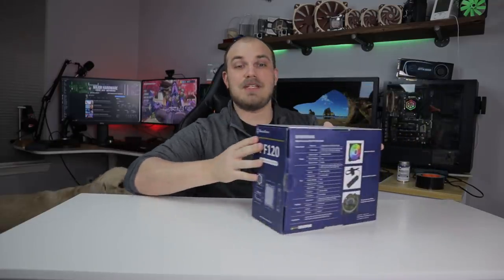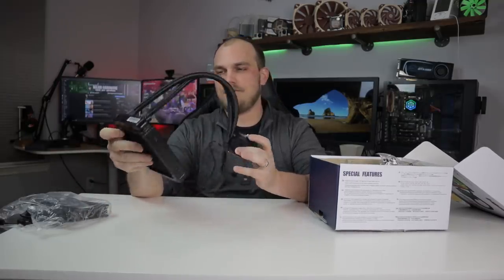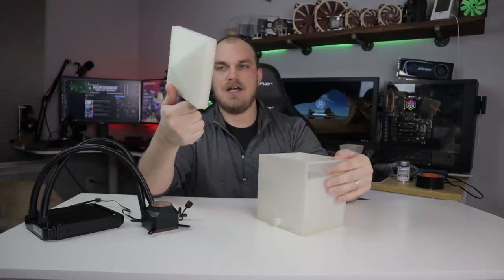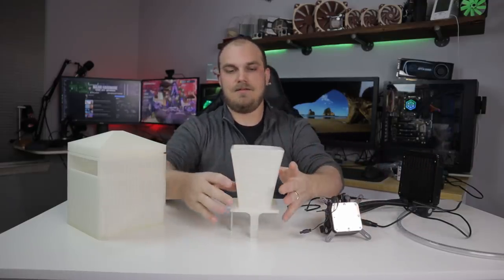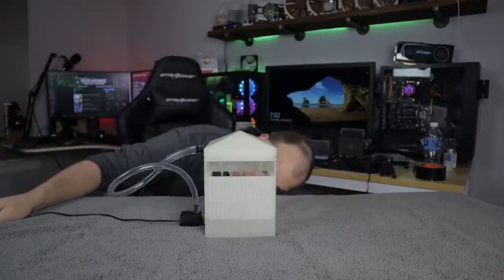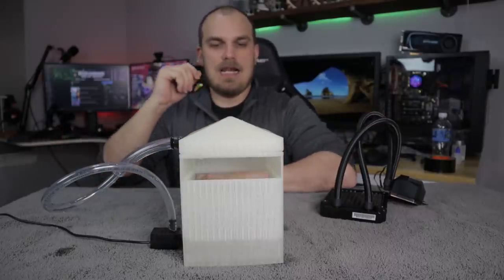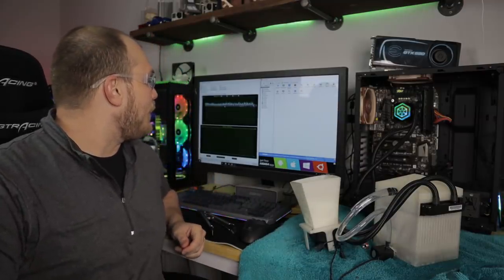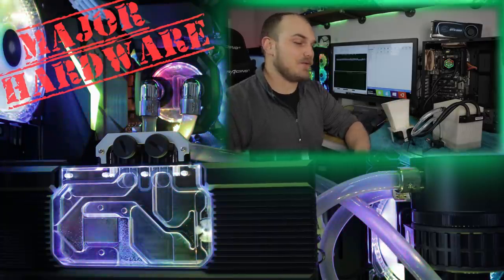Cooling An AIO with ANOTHER AIO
Have you ever wondered if it was possible to cooler a CPU cooler with another CPU cooler, Probably not but thats not the point. I like to answer the questions your didnt know you had, so i decided to take and AIO and try to cooler another AIO with it just because it was fun.

AIO in this video